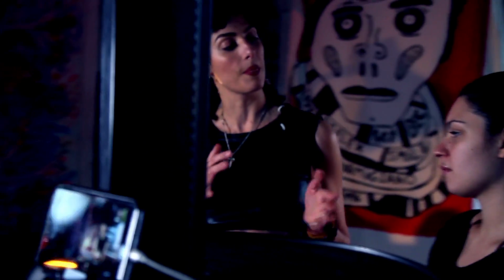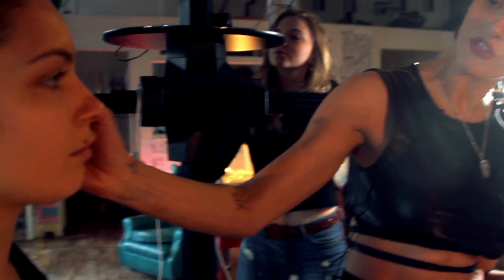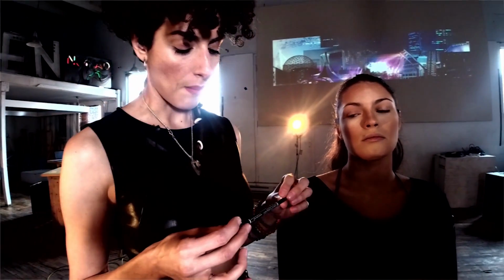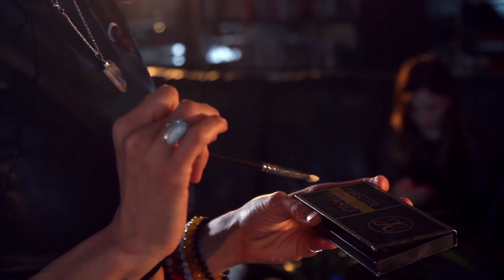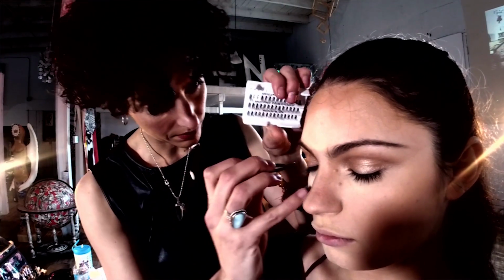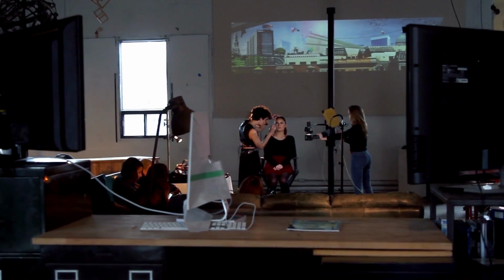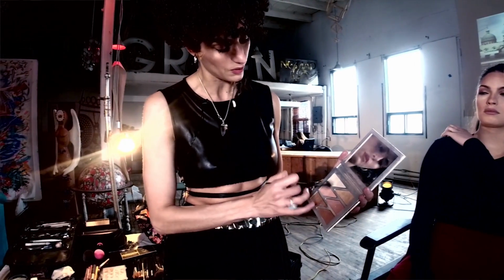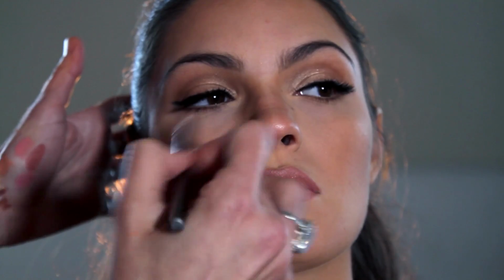Laura Moneta - Beauté Hotwheels - Make up tutorial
Beauté Hotwheels Presents:
Live Makeup Demonstration.
ENHANCING Beauty Makeup Routine

Beauté Hotwheels is Proud to release the First Step by Step Makeup Tutorial.
Watch how a beautiful face is enhanced through contouring and highlighting using foundation, concealers and Powder.
Eyes are played up with eyeshadows, a classic winger eyeliner and individual lashes.
Finishing up with the illusion of fuller sensual lips with help from lipliners, lipstick and gloss .
Laura Moneta